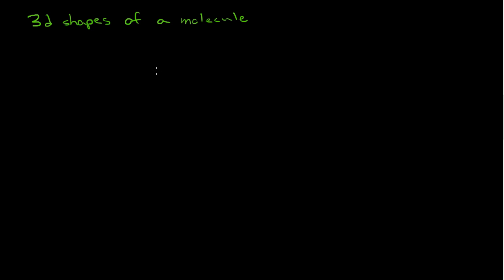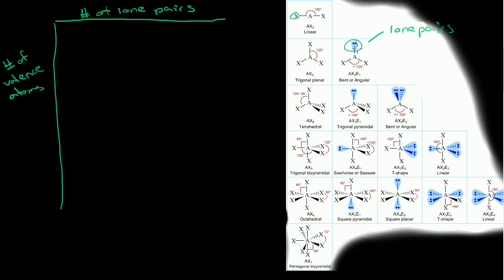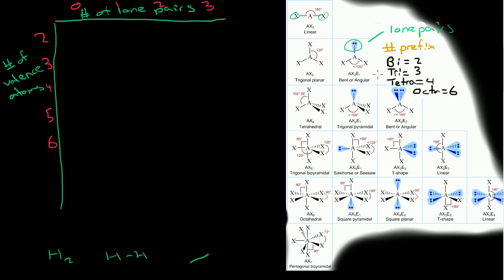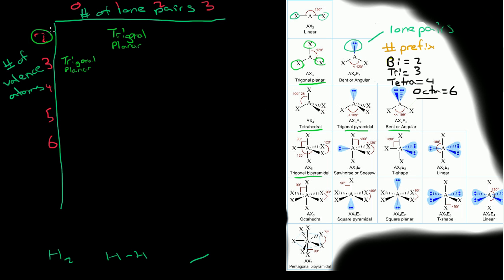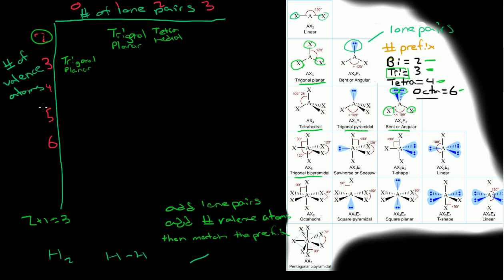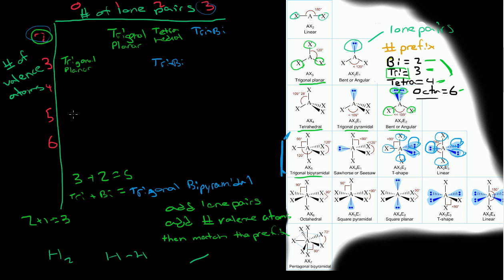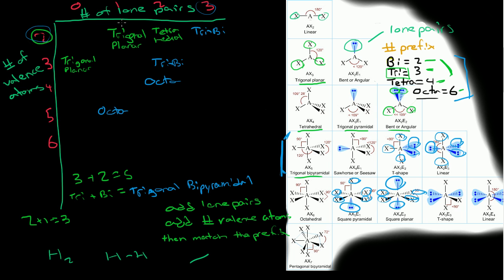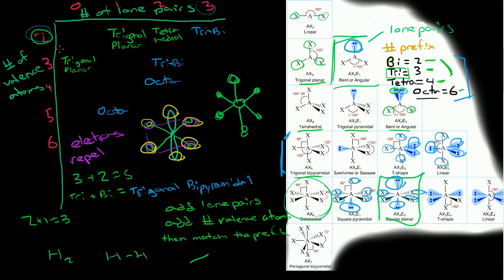How to Determine Molecular Geometry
This video describes one method for quickly finding the major geometrical shapes for simple molecules.